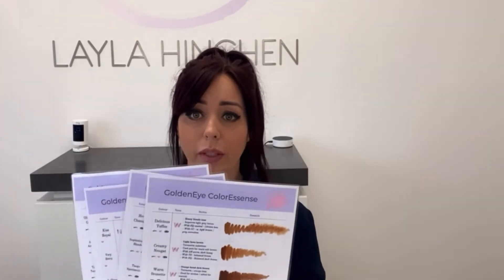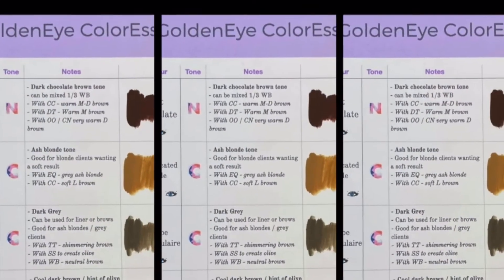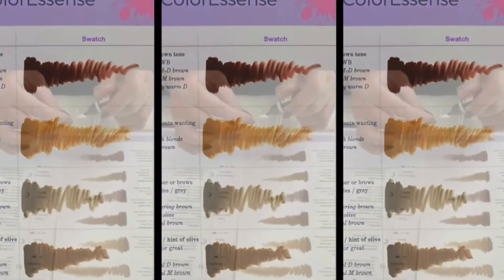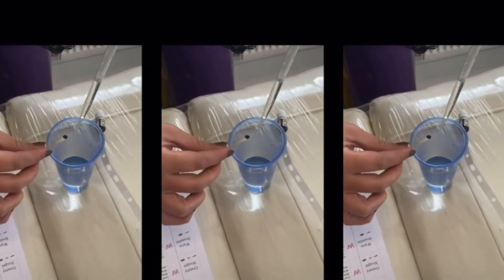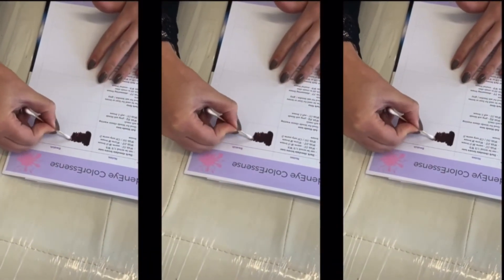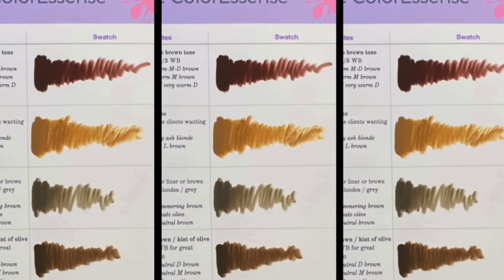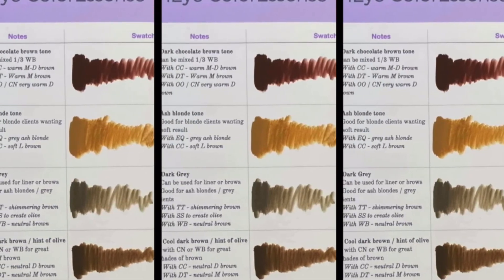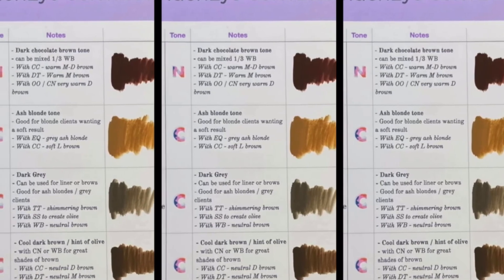Top tips - Colour swatching for Permanent Makeup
An easy way to colour swatch your permanent makeup pigments. Get to know your colour theory and the line your using :)